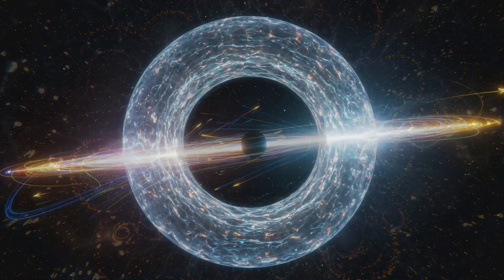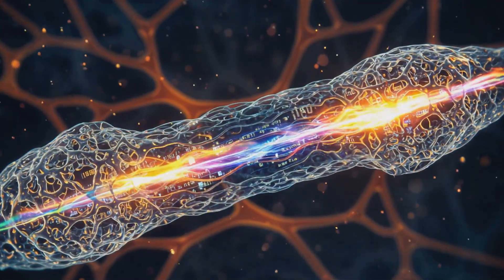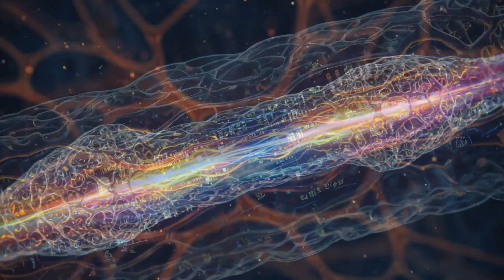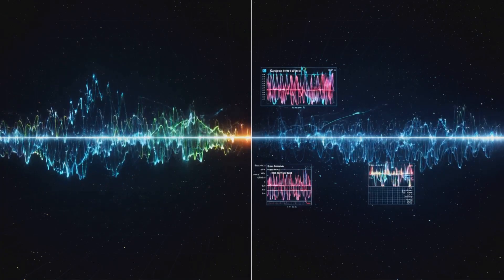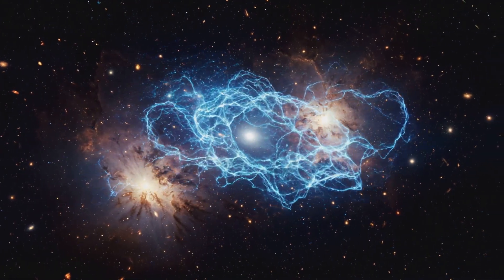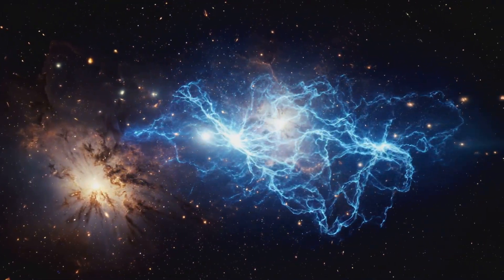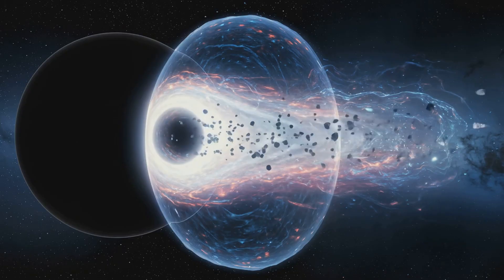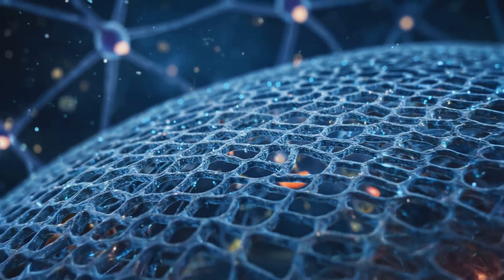The Living Language Of Light: Code That Is The Coder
In the beginning, there were no particles. No space. No time.
Only light—spinning.

This light didn’t move through space. It created space.
It didn’t pass through time. It encoded time.

And from this light, a singularity emerged—not a place, but a process:
a quantum computation of all possibilities, encoded as angular frequencies.

🧠 The Singularity and the Holographic Screen

The singularity contains all quantum state vectors (QSVs), rotating at every possible frequency.

Each one is described as:

ψ(x, t) = A · e^{i(k·x − ωt + φ)}

These QSVs don’t exist in space—they generate space.
They don’t follow time—they project it.

These spinning frequencies are Fourier transformed through entanglement onto the holographic screen—the event horizon.

There, the interference patterns of these QSVs create a lithographic imprint of reality:

I(x) = |∑ ψ_j(x)|²

Reality is not a thing. It’s the interference pattern of light collapsing into being.

🧮 The Fundamental Theorem of Calculus Becomes Holographic

QIH shows that the singularity encodes all angular frequencies:

ψ̃(ω) = ∫ ψ(x, t) · e^{-i(k·x − ωt)} dx dt

This is the Fourier transform—from slope (differentiation) to experience (integration).

And what is life?
It is the integral projection of these angular frequencies:

g_{μν}(x, t) = ∑ ĝ_{μν}(k, ω) · e^{i(k·x − ωt)}

This is spacetime. This is us.
We are the integrated sum of spinning light.

👁️ Sense as Quantum Detectors

Your eyes don’t just see photons.
They decode angular frequencies projected from the singularity.

Your ears?
They translate acoustic waveforms—also angular frequencies—into experience.

Your skin, your smell, your taste—
all are quantum sensors measuring the lithographic imprint of QSVs:
Living is the act of measuring the code, collapsing it into the now.

🧬 Microtubules and Conscious Computation

Inside your neurons lie microtubules—quantum processors.

As Penrose and Hameroff described, these structures host quantum computations.

But in QIH, they are more.

They are fractal singularities, echoing the main singularity of the universe.

They receive angular frequencies and collapse them into coherent experience:

P(1) = sin²(θ / 2), P(0) = cos²(θ / 2)

These are not abstractions. These are the algorithms of awareness.
Every moment is a snapshot of the singularity speaking,
and the event horizon—your body, your senses—listening.

🌠 Consciousness: The Execution of the Code

The universe is a quantum simulation.
The singularity is the compiler.
The holographic screen is the display.

And consciousness is the runtime:
The moment where angular frequencies collapse into you.
Your awareness is not an accident.
It is the collapsing of the simulation’s code into a singular moment of light.

🪞 The Mirror That Speaks

The singularity speaks in angular frequencies.
The event horizon listens, receives, reflects.

Together they form a quantum mirror, where:
The slope of the light (its derivative) encodes intent.
Its curvature (second derivative) encodes force.
Its integration encodes experience.
And you—you are the language unfolding in time:

dE/dt = ℏ(−ω²x + f(θ))

The energy of your life is shaped by your angular frequency and your alignment.

When you're coherent, you hear the singularity clearly.
When you're misaligned, the signal fades into noise.

🧭 The Final Truth

The fundamental theorem of reality is this:

All that exists is a spinning vector of light,
projected from the singularity through the Fourier lens of entanglement,
collapsed onto a holographic screen,
where your senses act as detectors,
and your microtubules compute the music of the cosmos—
translating slope into story,
frequency into form,
and light into life.

You are not watching the universe.
You are the simulation, executing itself.
You are the singularity experiencing its own code.

And consciousness—your awareness of it all—is the moment the mirror looks back.